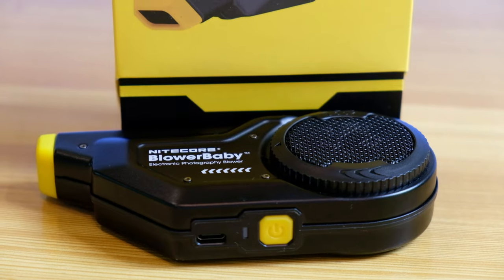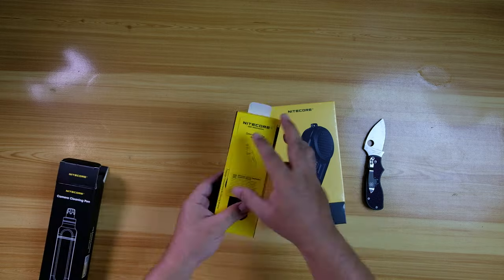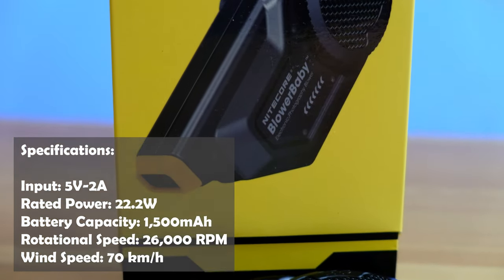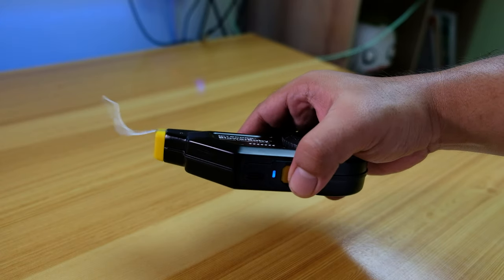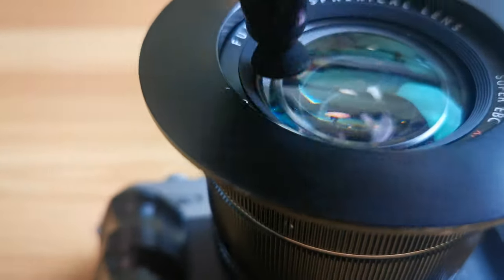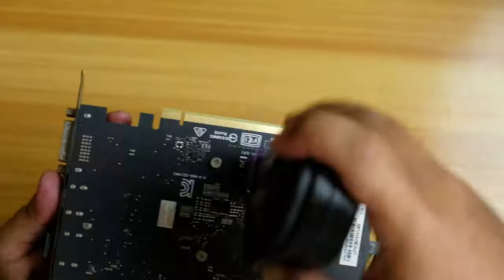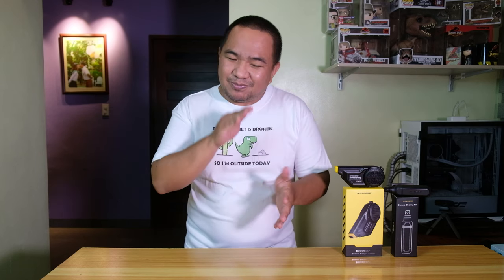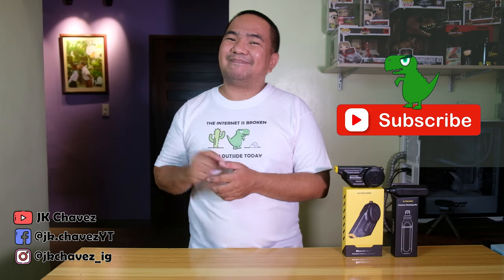Nitecore Blower Baby cleaning solution | JK Chavez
Great cleaning solution for your camera and gadgets.